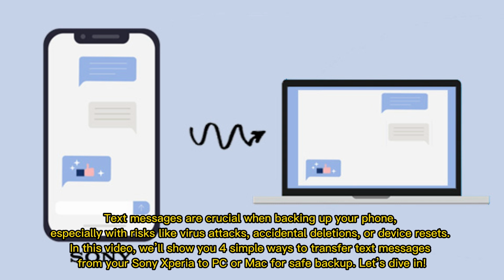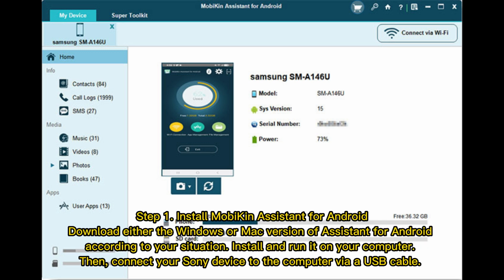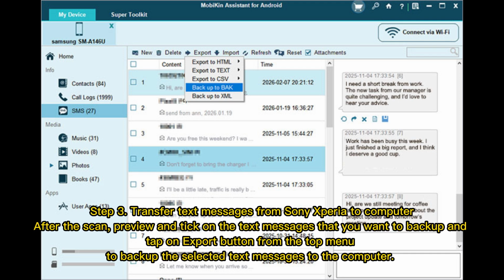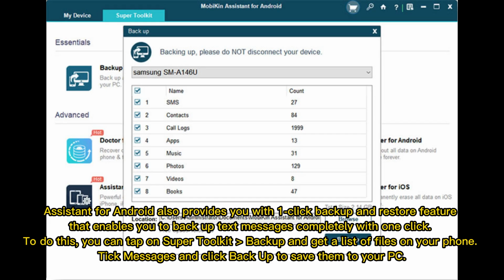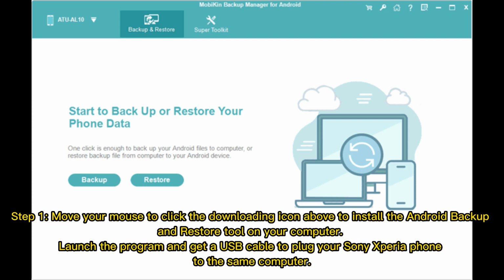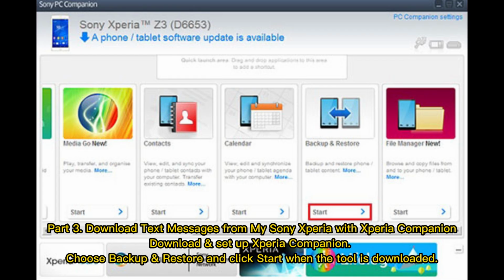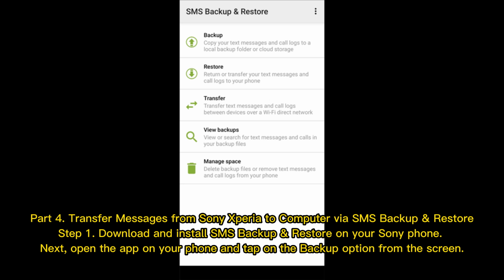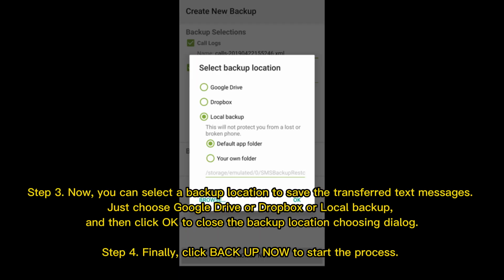How to Transfer Text Messages from Sony Xperia to Computer? 5 Ways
Do you want to transfer text messages from Sony Xperia to computer/PC for backup? Here, you are to be provided with the 4 feasible ways to back up Xperia SMS on your computer.

00:00 Start
00:23 Part 1. Transfer Text Messages from Sony Xperia to PC/Mac with Assistant for Android
01:50 Part 2. Transfer SMS from Sony Xperia to PC with Android Backup & Restore
02:47 Part 3. Download Text Messages from My Sony Xperia with Xperia Companion
03:14 Part 4. Transfer Messages from Sony Xperia to Computer via SMS Backup & Restore